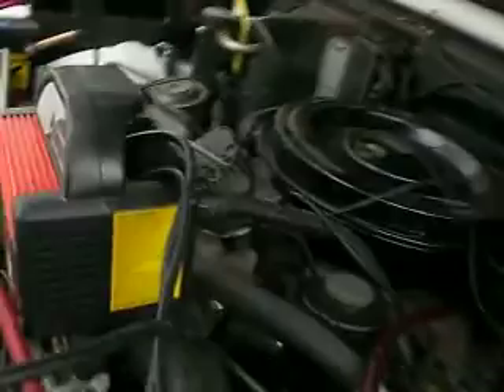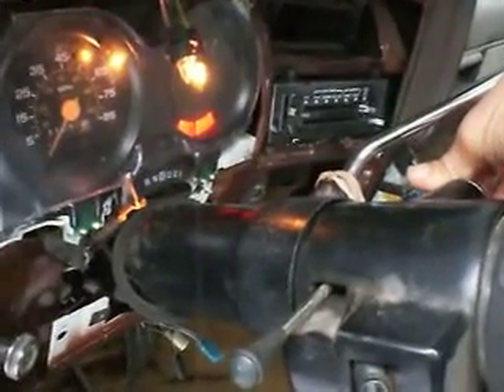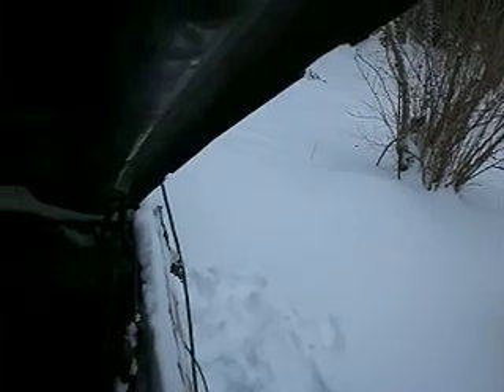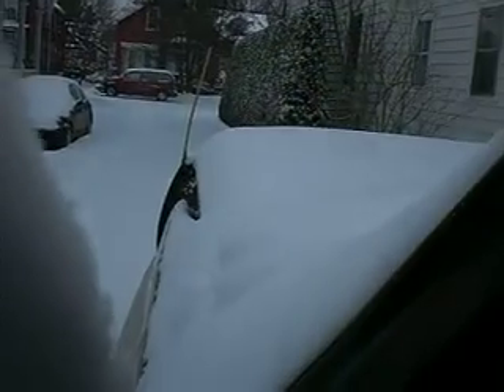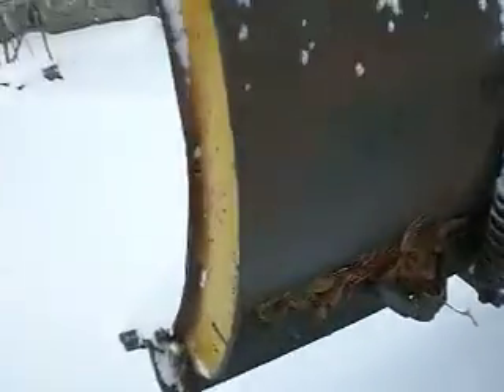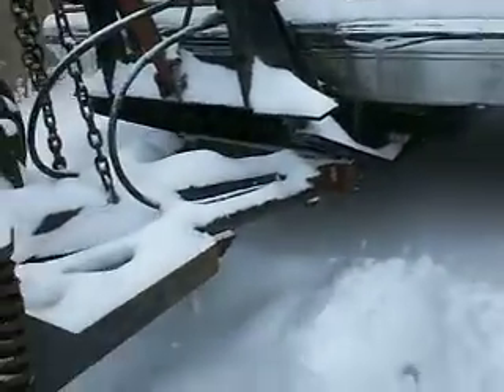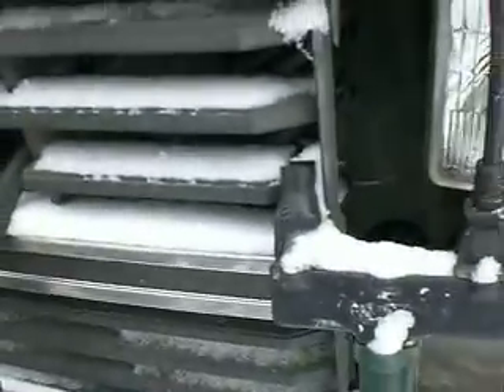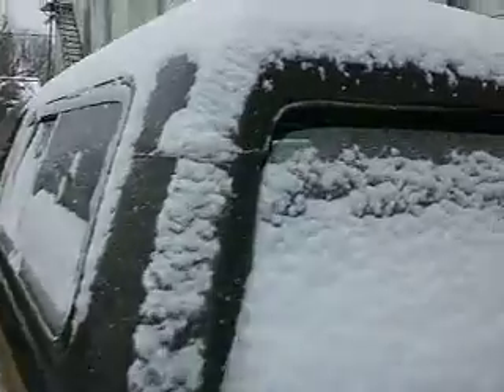Approaching Mr Blazer...